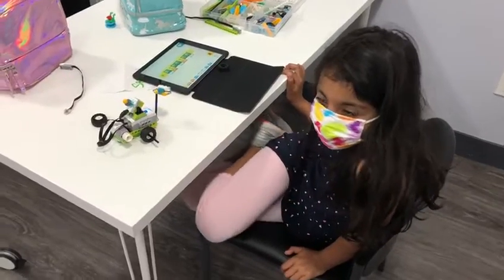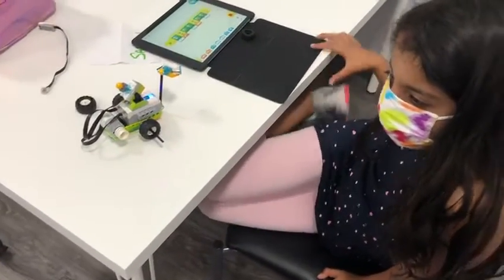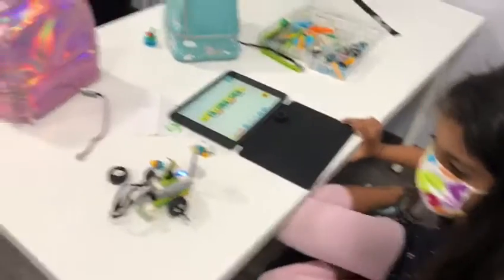Sarah demonstrating Milo the Science Robot she built and programmed!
Towards the end of the robotics camp, students are encouraged to create their own robots without instructions to exercise their creativity and apply what they learnt to build their dream robot.  Students regularly demonstrate what they built by explaining how their robot was built and programmed, and we race the robots in friendly competitions.  This video was taken during the Kidzwhiz Lego Robotics Summer Camp the week of July 27th, 2020.